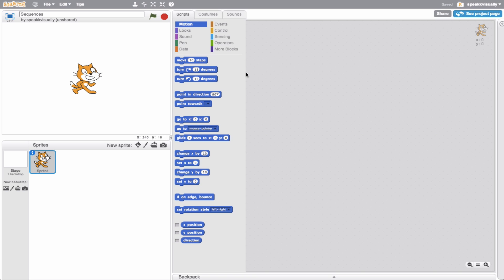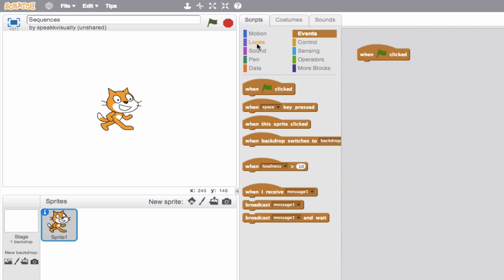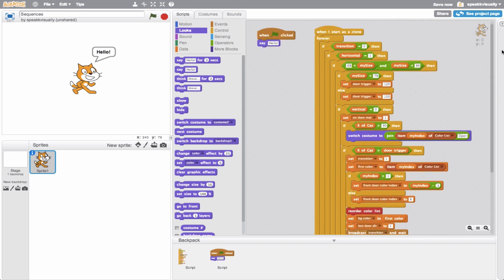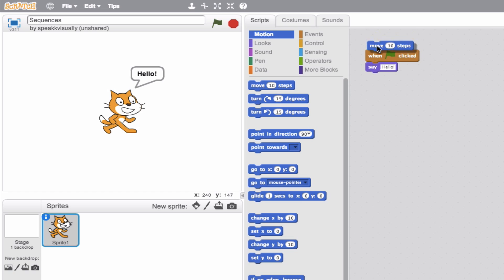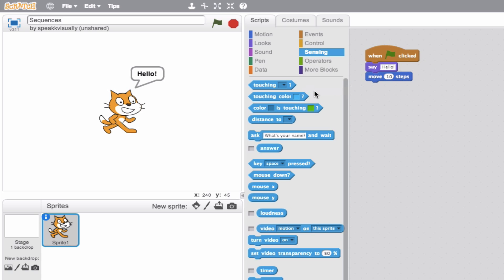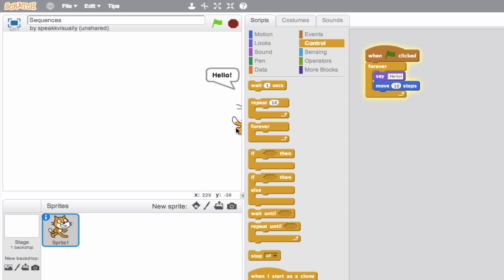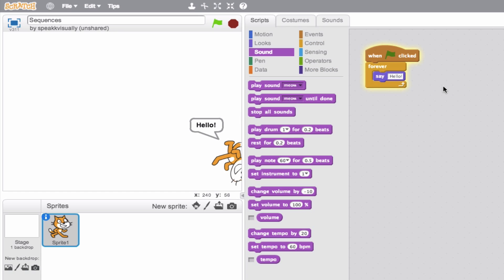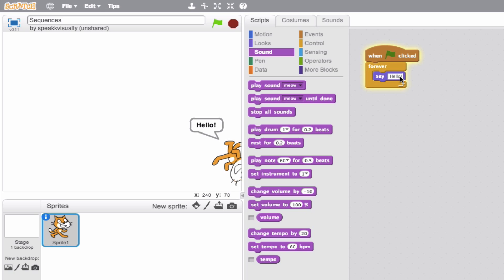Sequences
An introduction to sequences in Scratch.